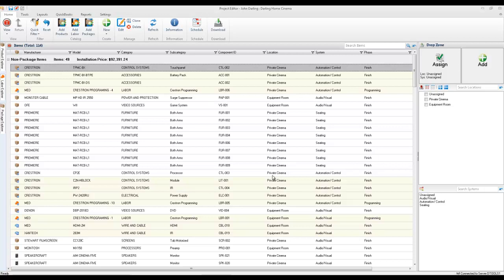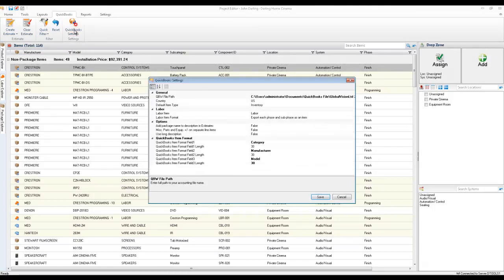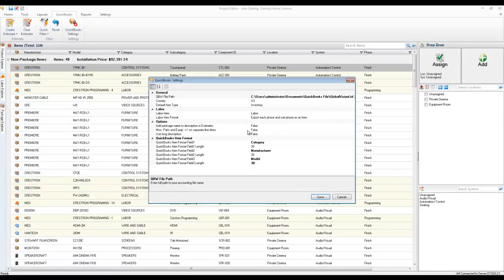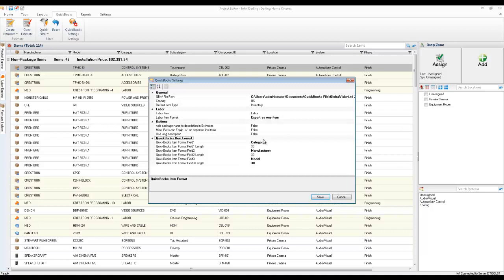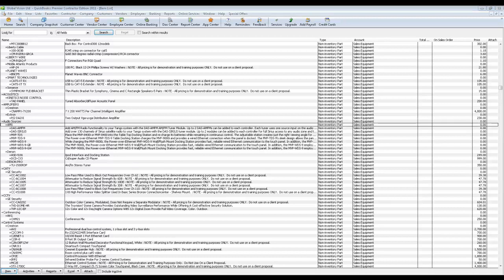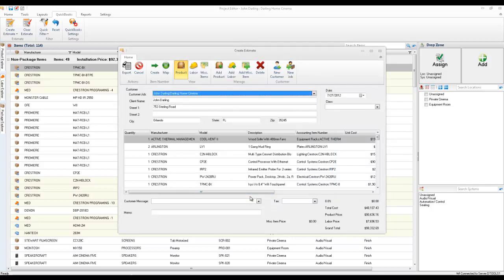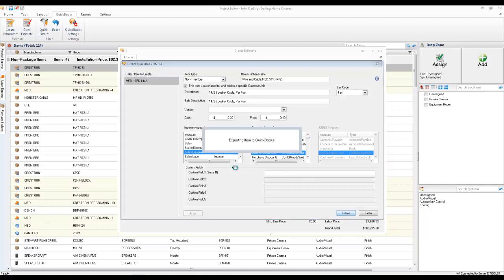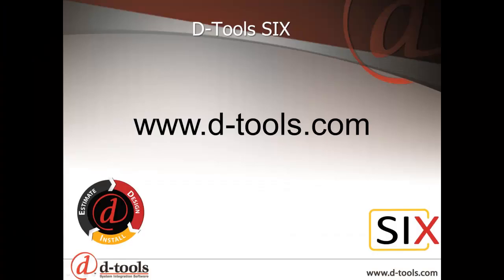SIX QuickBooks Integration Preview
This video shows a preview of the QuickBooks integration in our upcoming release, SIX.